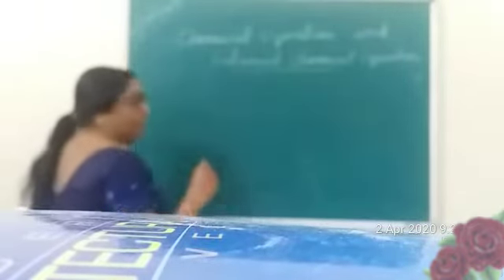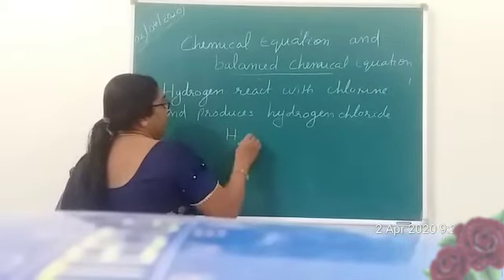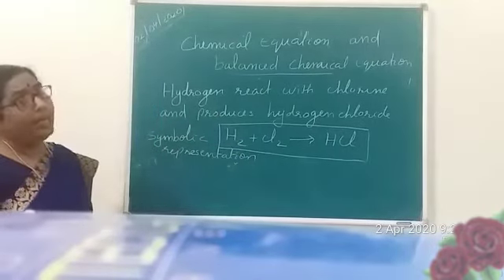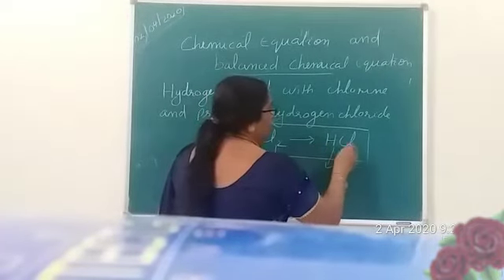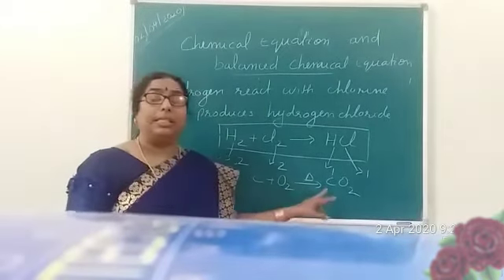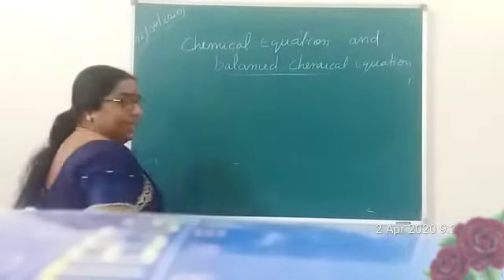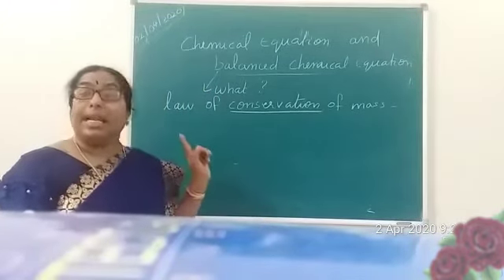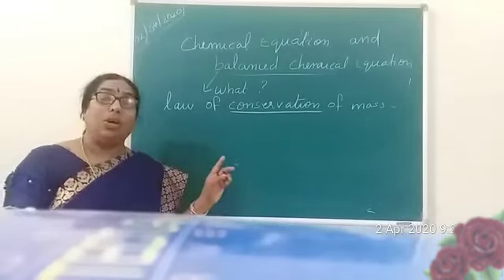CBSE | CLASS X | CHAPTER 1 | Part 3